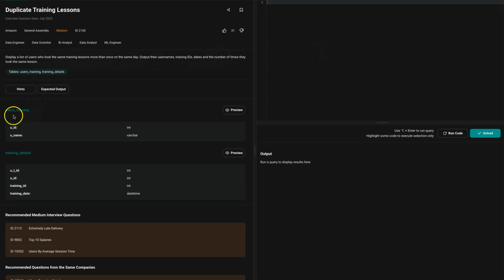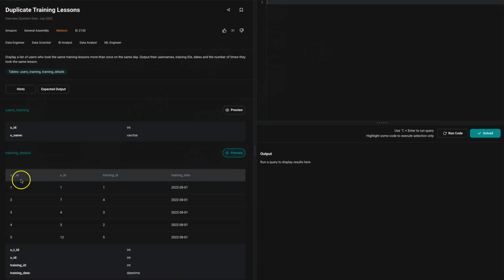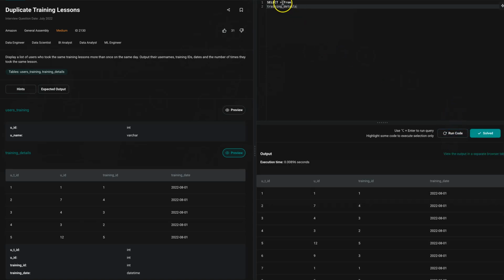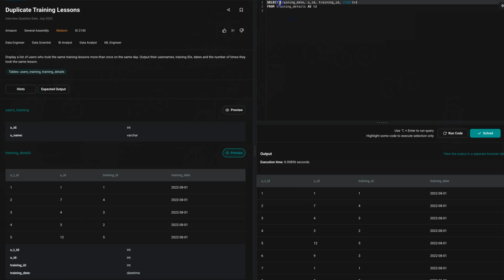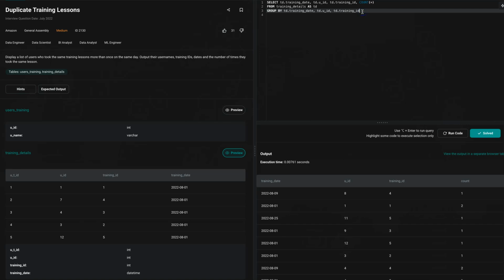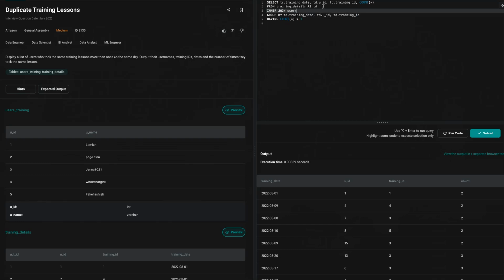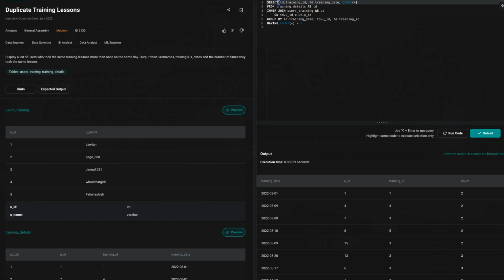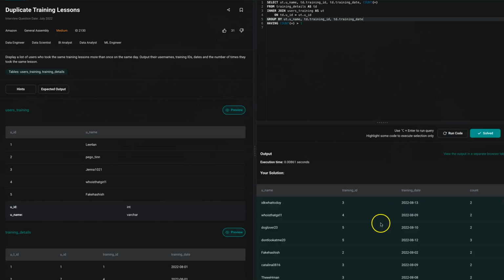Duplicate Training Lessons - Amazon Interview Question - SQL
Display a list of users who took the same training lessons more than once on the same day. Output their usernames, training IDs, dates and the number of times they took the same lesson.

Difficulty: Medium

Ideas: SQL JOINS (INNER JOIN), GROUP BY, HAVING